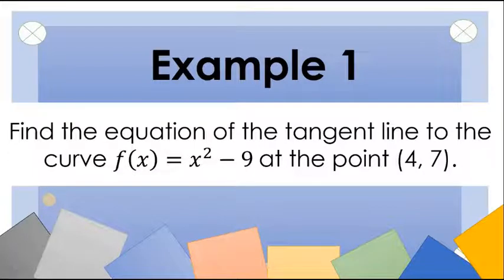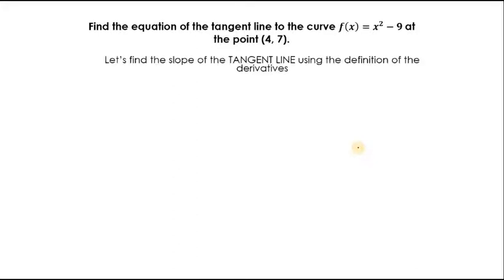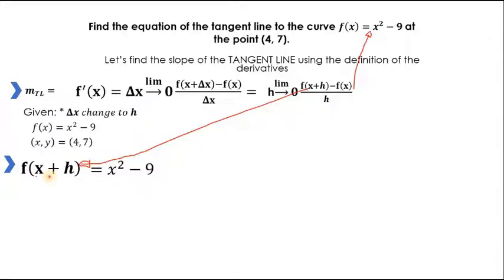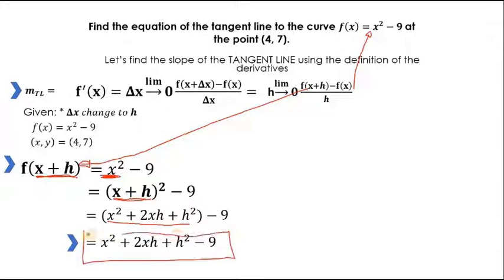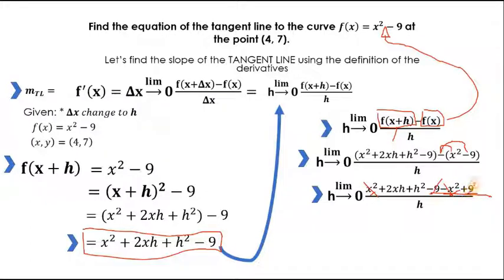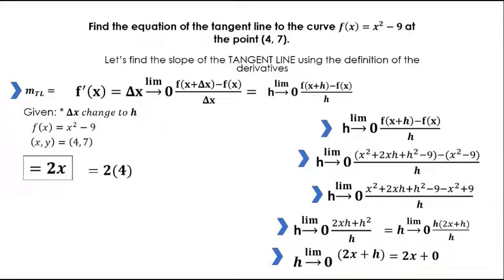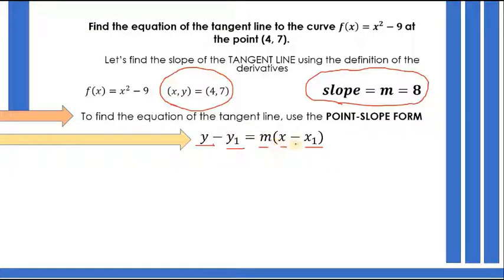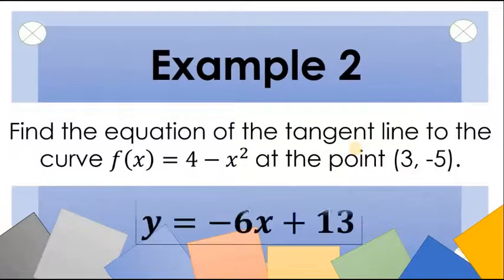Derivatives (Equation of the Tangent Line)